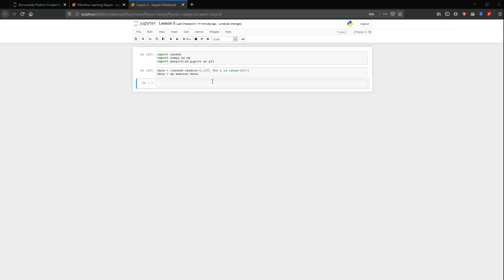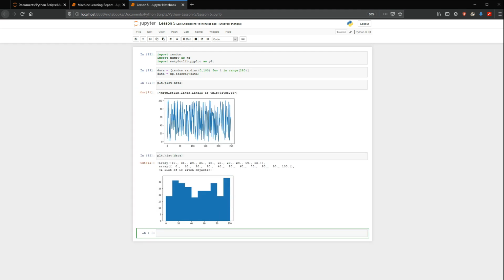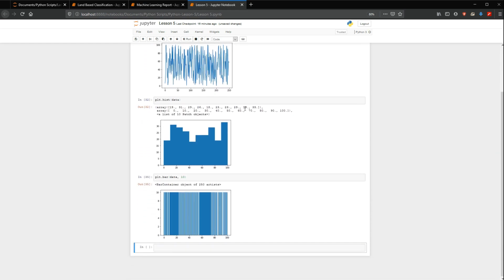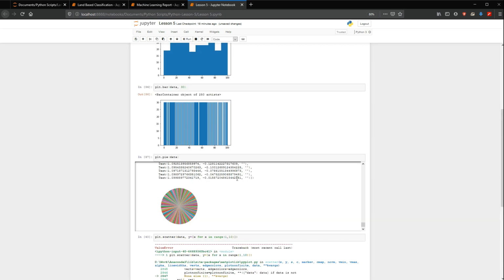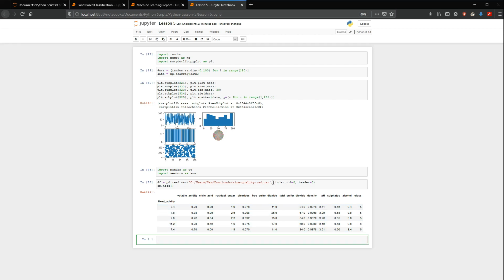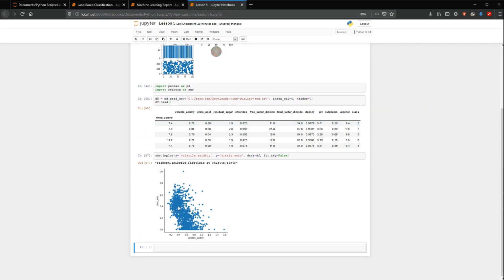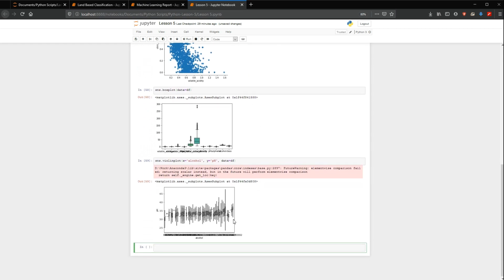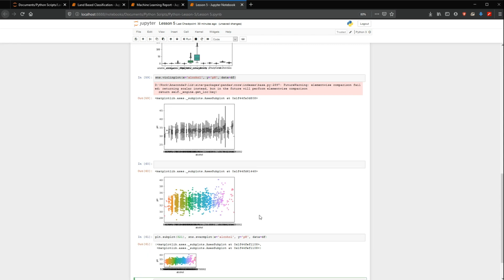Python - Lesson 5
Today we'll be looking at plotting and data visualization in Python, with our focus on the two main packages for it; Matplotlib and Seaborn.